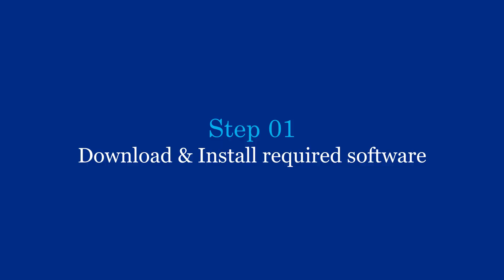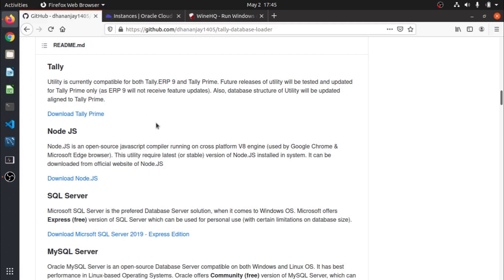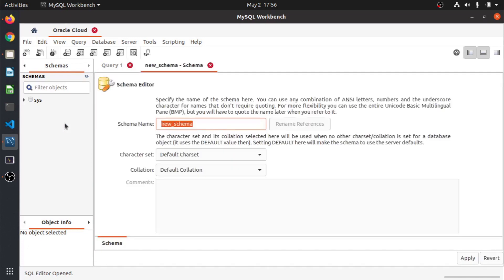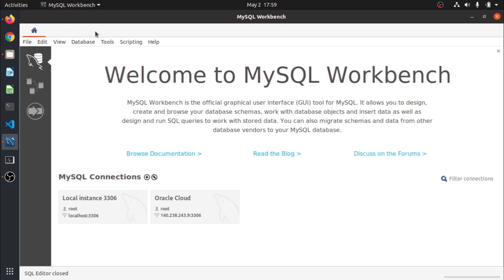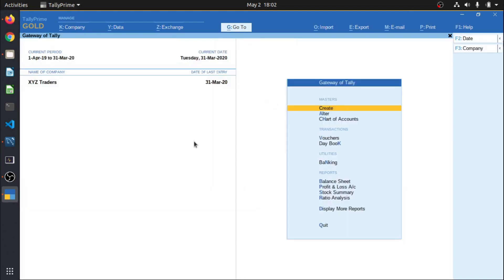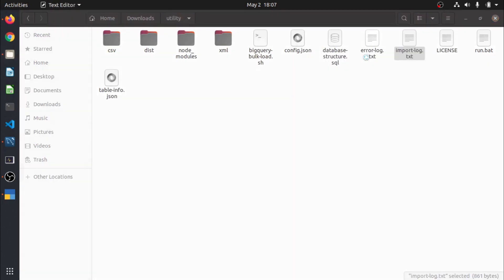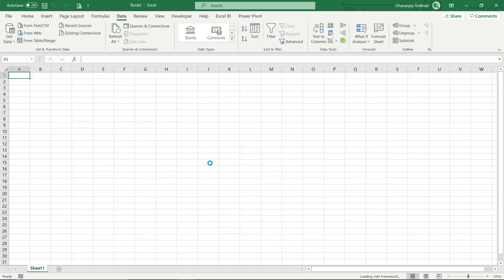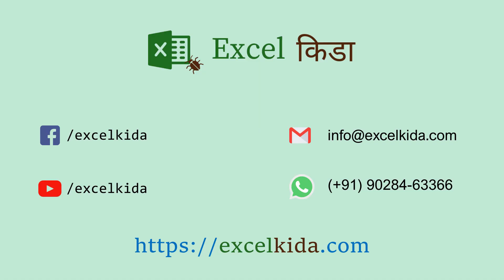Tally to MySQL Server data transfer: Tutorial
Tutorial of download, and setup of free and open-source command-line utility for Tally to MySQL Server data transfer. Utility requires Tally, MySQL Server and Node JS installed. Detailed documentation of utility available on Github page of utility project

0:00 Intro
0:38 Download & Install required software
2:34 Download utility
4:10 Create Database
5:13 Define Database Structure
6:23 Configure Tally XML Server
8:09 Configure Utility settings
10:13 Run the utility
11:40 Verify data: MySQL Workbench
12:20 Verify data: Excel
15:03 End